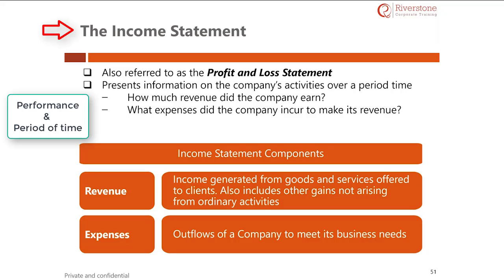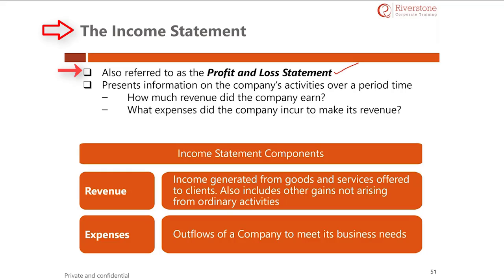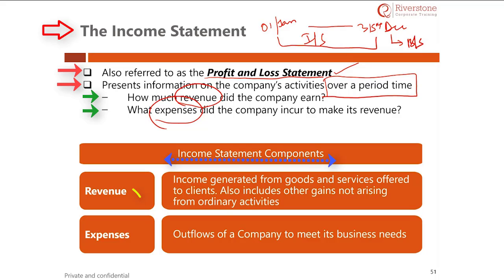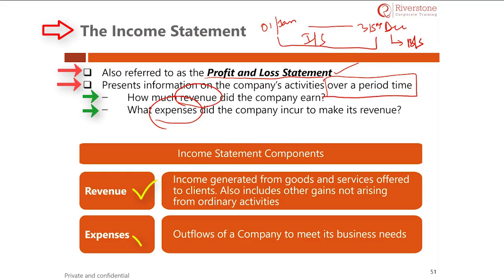Income Statements Introduction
Join us our ONLINE FINANCE COURSES - it provides a well-rounded training and experience for finance as well as non-finance professionals.

EXPERIENCE DRAMATIC CAREER GROWTH WITH OUR TRAINING!

In today’s market-oriented scenario, a good understanding of finance can give any professional and businessperson, an accelerated career growth and success, a head start over others.